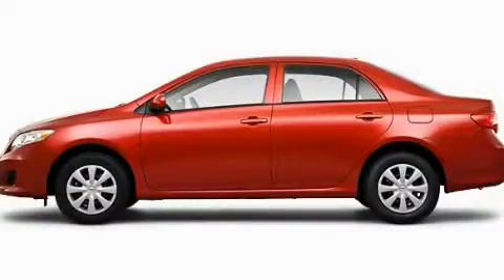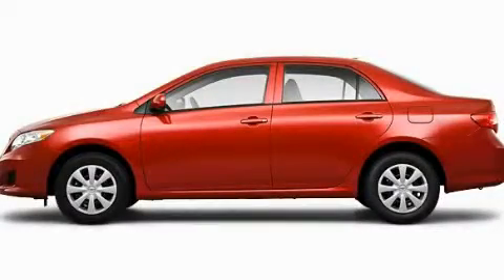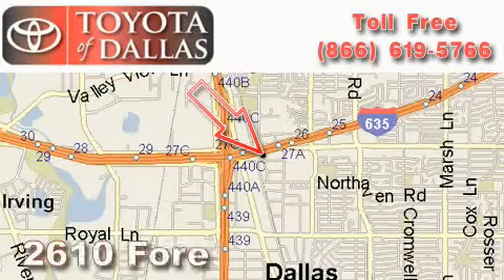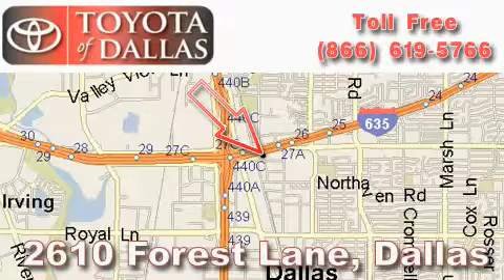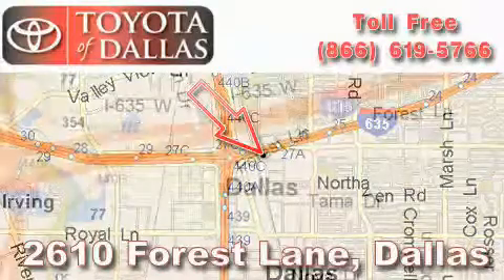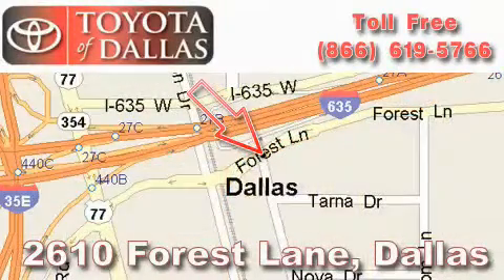2010 Toyota Corolla Carrollton TX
Year: 2010
 Make: Toyota
 Model: Corolla
 Engine: 1.8L 4 Cyl. Sequential Fuel Injection
 Trans.: Not Specified
 Exterior: Red
 Miles: 1

 2010 Toyota Corolla Dallas TX